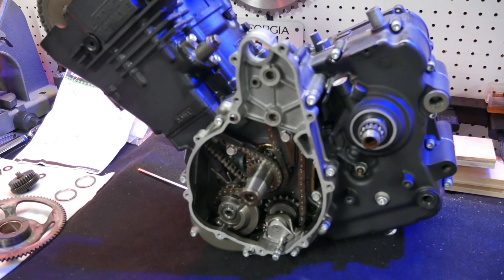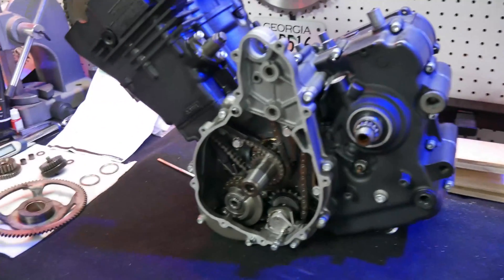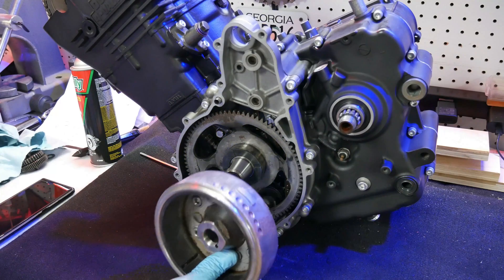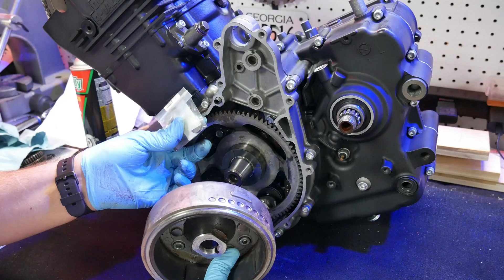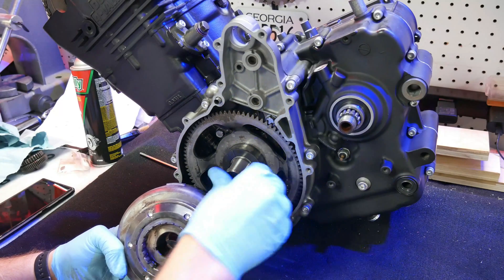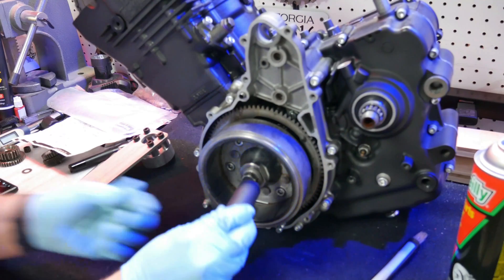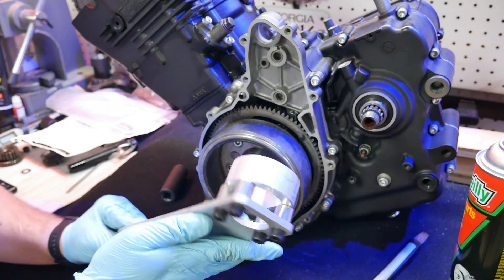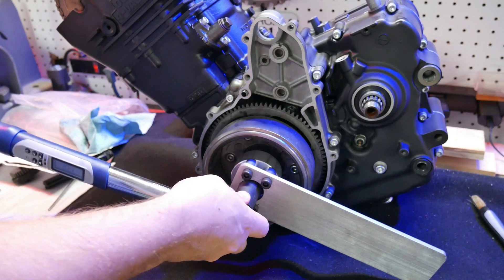Project Warthog EP 8: KLR650 Magneto Generator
Finally getting to the last of the parts on this KLR 650 engine build. Thankfully the starter and generator assemblies are easy and pretty straight forward. After this I'll just need to install some coolant parts and the Thermo-Bob and this motor should be good to go. Then I can turn my attention to the chassis and suspension parts on this KLR build.